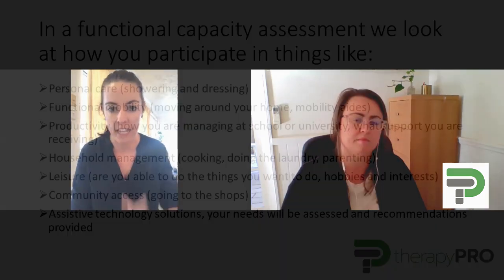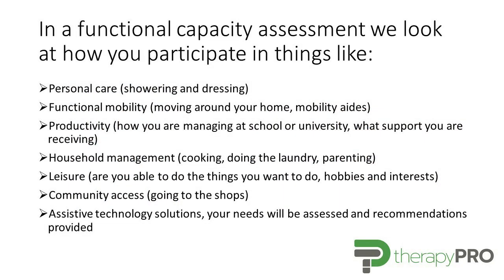Anna talks about occupational therapy over telehealth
Occupational therapist Anna has extensive disability experience and talks us through a functional capacity assessment in this video.

Transcript
Hi, I'm Georgina from Therapy Pro and today I'm with Anna Steward. Anna can you tell me about your role at Therapy Pro? I'm an occupational therapist and I work with people across the life span. And can you tell me what an occupational therapist or in OT does? Absolutely so occupational therapists work with people who have acquired an injury or have a disability to support them to live a fulfilling life and to provide strategies and recommendations to overcome challenges. We are asked to complete functional capacity assessments for NDIS participants regularly. What is that? What is a functional capacity assessment? A functional capacity assessment does vary, but every participant or client, it's very much tailored to a snapshot of how that person participates in everyday life. In a functional capacity assessment we will work with you to understand how you participate in a range of activities both at home and in the community, for example, your personal care so how you might manage with having a shower and getting dressed in the morning. We'll also look at how you move around, you're functional mobility whether or not you require mobility aide and we'll also talk to you about your productivity, household management and the things you do for leisure as well as your community access. So how you get out and about and whether or not you need help to do that. We will also consider whether or not you require any assistive technology. Are you able to talk us through what's actually involved in a functional capacity assessment? A functional capacity assessment is a comprehensive assessment that will often take a minimum of two sittings for clients. one aspect of the assessment is an interview with the client or the client's carer  or family members. The second aspect is an environmental assessment and looking at how they interact with their environment. And then what challenges they might have and the third aspect is the recommendations for support that inform funding. Why would an NDIS participant need this sort of assessment? How does it help? Great question. So participants come to us to do an assessment for range of reasons. Sometimes it's because the participant is preparing for a plan review and they’re needing some up-to-date evidence of their needs. Sometimes they're referred for functional capacity assessment by stakeholder or support coordinator who feels they need more information. Usually it's for information provision following a functional capacity assessment. Therapy Pro provides comprehensive report that families can use in preparation for the planning review meetings and often those reports are reviewed directly by the planners. Are you able to explain maybe the process or the steps that you might take to do an assessment over the phone? Good question particularly lately, during this time of COVID-19, so the key main aspects of the functional capacity assessment don't differ whether that's done face-to-face in a client's home or whether that is done over the telehealth, it just poses some different challenges, but mostly, there's always an interview component whether that with a client or with the client's carer and that can be done appropriately over telehealth. Even for those clients who maybe have a communication challenge or they rely on support we do conduct functional capacity assessments with family members and carers and one aspect of telehealth that might differ for an occupational therapist who visits a client at home over telehealth is the environmental assessment and that component does look quite different over telehealth, but it's still critical in the assessment and it's always considered sometimes creative means having to walk around the home with the video on or have the carer or client take some photos of some environmental steps for example or a kitchen layout because we're not there standing in the kitchen or on the steps, sometimes we do have to do that. But it's still possible. Anna are you able to give us an example of an assessment? A young person who might be 17 has come to the Organisation for functional assessment and they are about to transition from school into employment or tertiary study. so it's a major transition in their life and they're funding needs are likely to change. so they're coming in for a functional capacity assessment, which looks at home, community and educational needs and a report is given to the NDIS to consider the funding needs for the next stage of their life, to review their current goals and plan for future goals and some participants come to us towards the end of the plan to prepare for their planning meeting.